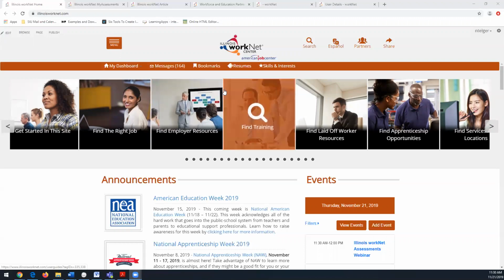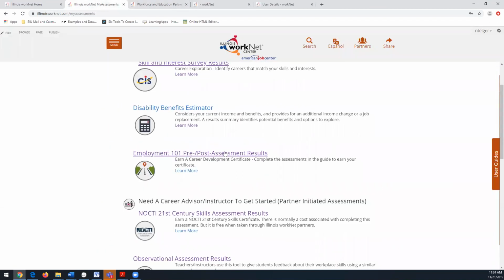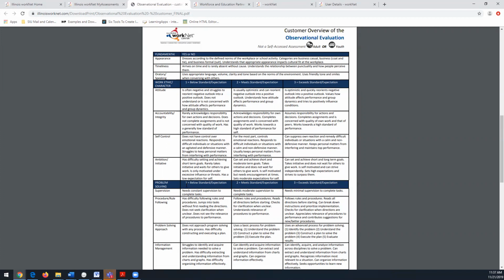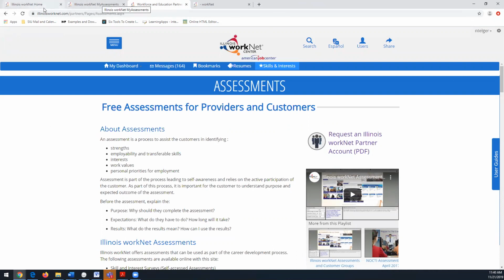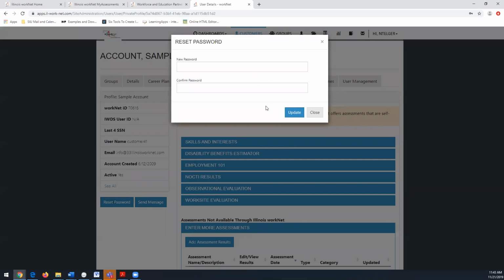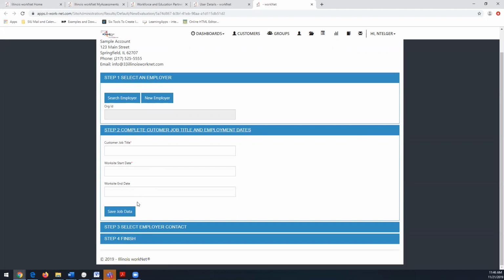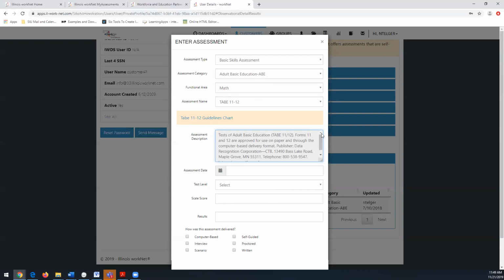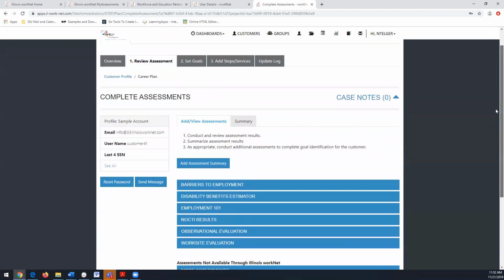Assessments in Customer Support Center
The Customer Support Center (CSC) offers Illinois workNet partners Learn about assessments available through Illinois workNet, how to view results, and add other assessment results.